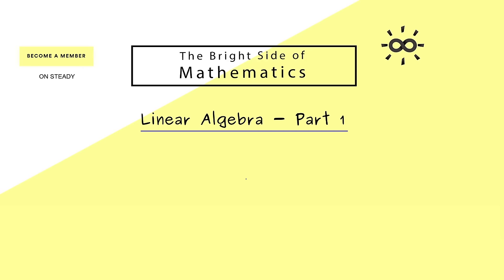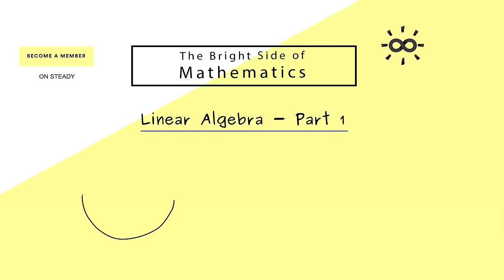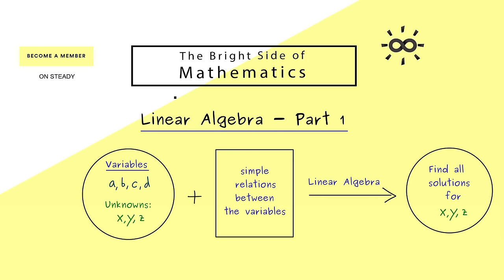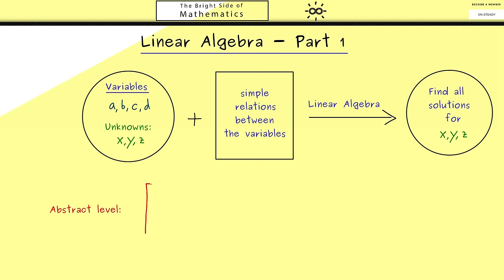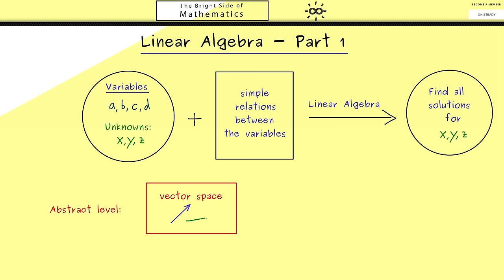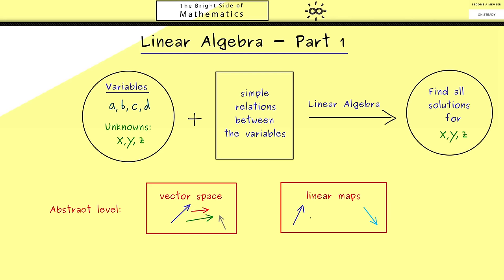Linear Algebra 1 | Introduction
x

00:00 Introduction
00:50 Linear Algebra applications
02:20 Visit to the abstract level
03:00 Concrete level
03:40 Prerequisites
04:10 Credits